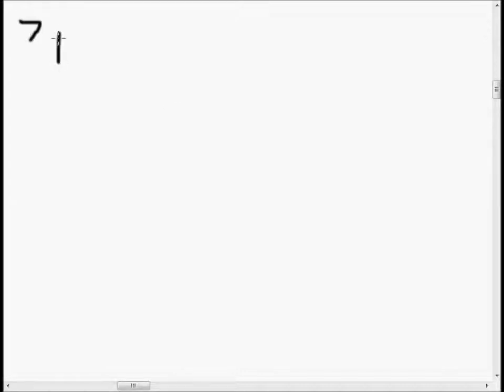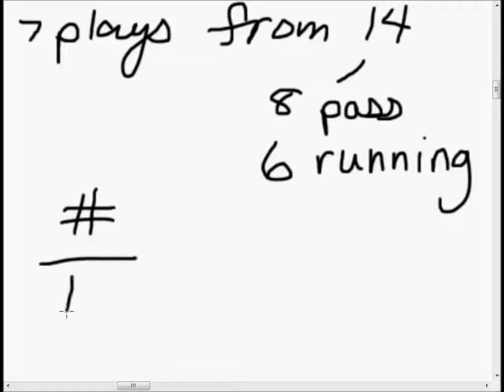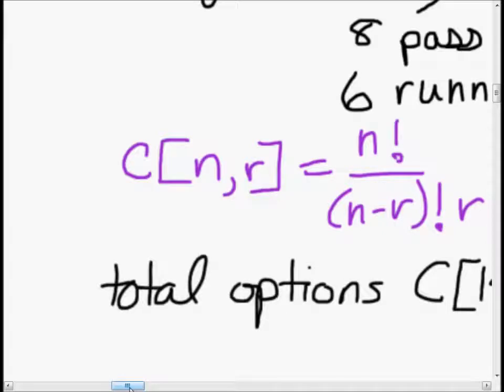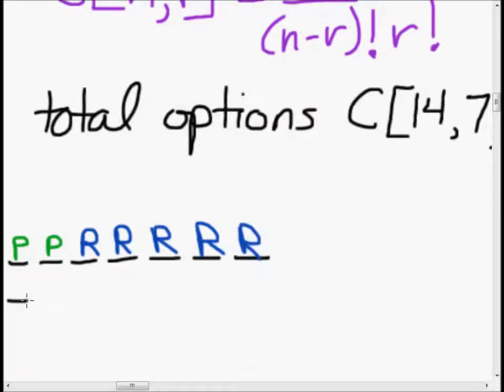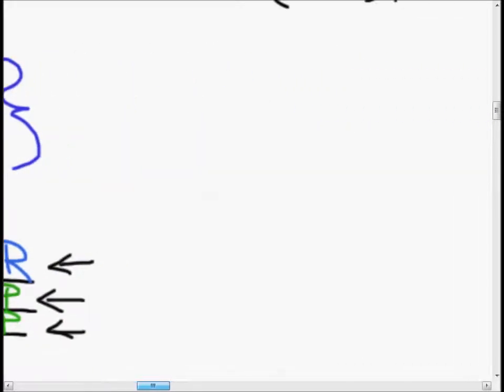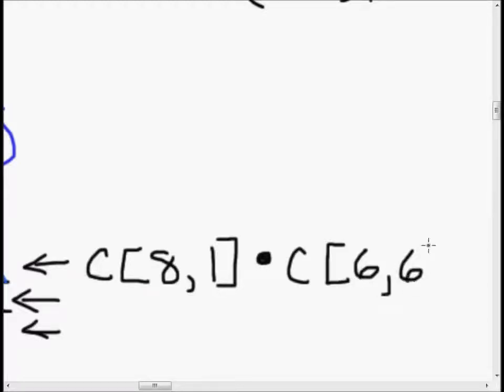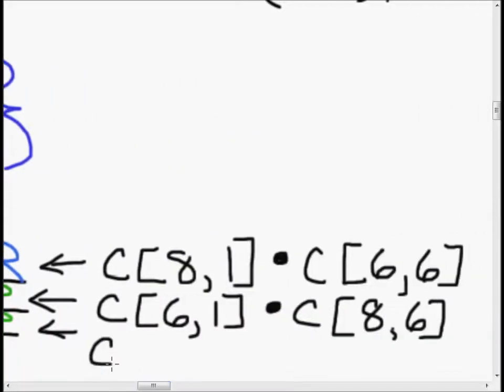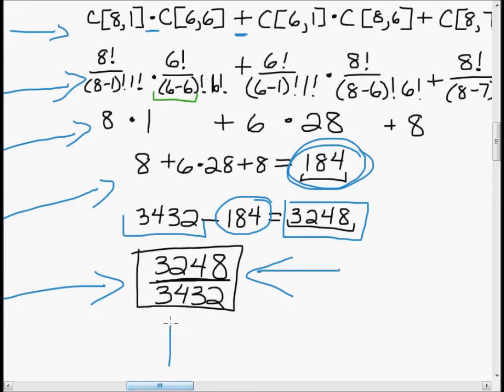Finite Mathematics - Finding probabilities given equally likely outomes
In this problem we look at ways to solve problems asking about probabilities given equally likely outcomes using combinations.

This video follows problem 31 from Section 2.4 in the book "Finite Mathematics" by Daniel P. Maki and Maynard Thompson. This is a recommended homework exercise for Finite Mathematics as taught at Indiana University. This video would roughly correspond to what is taught in the third week of M118